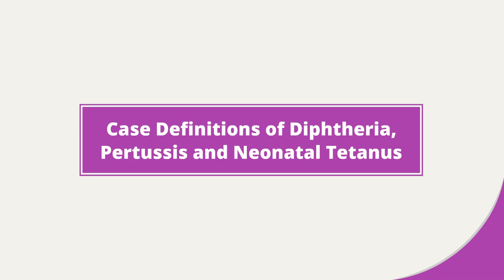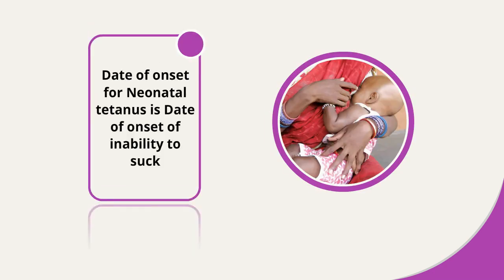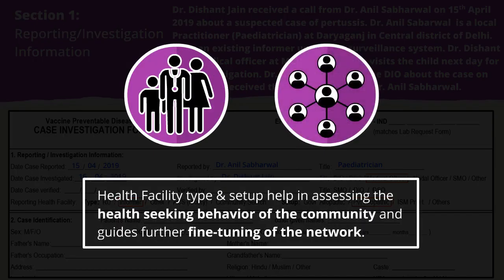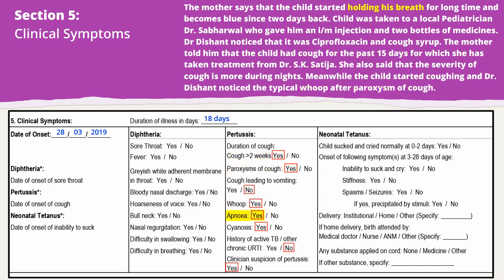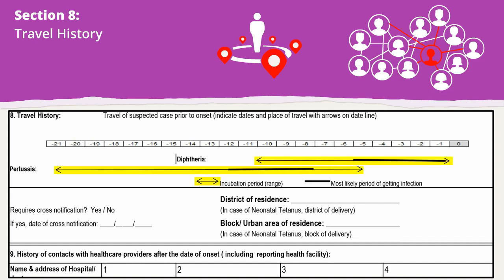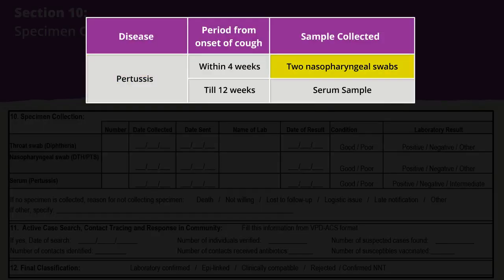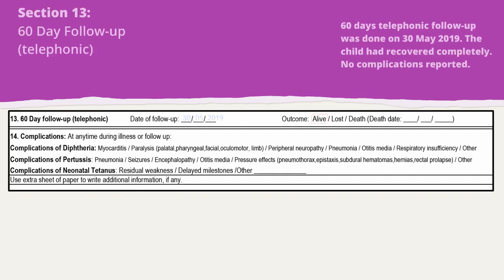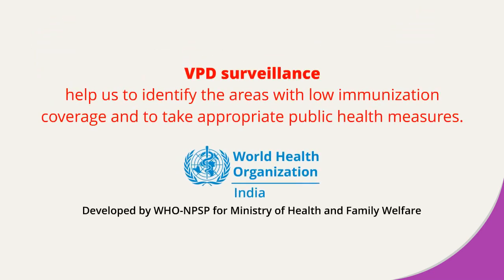CIF filling up of DPT cases